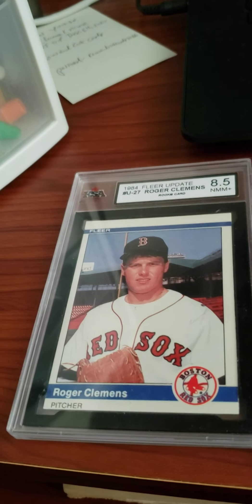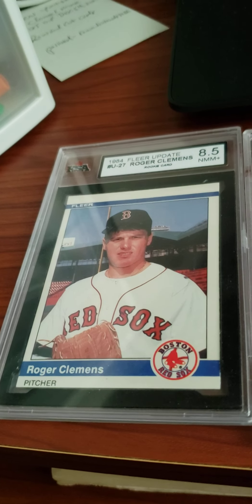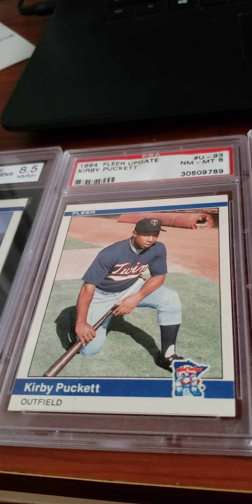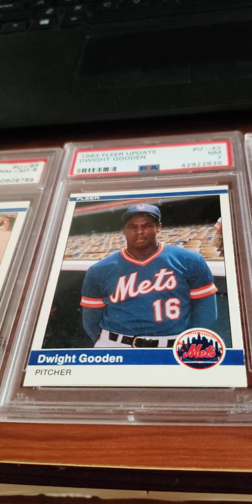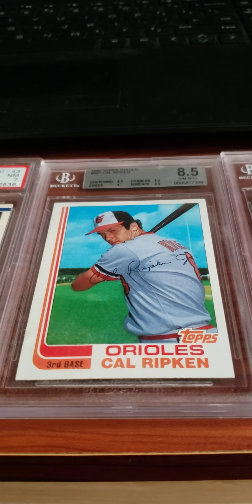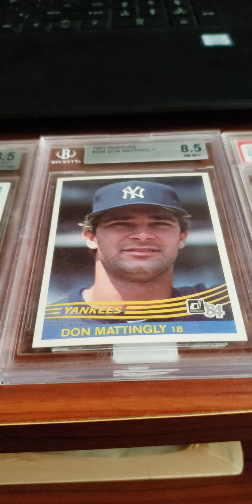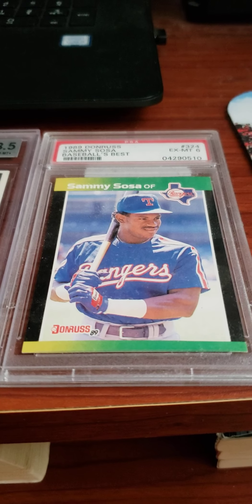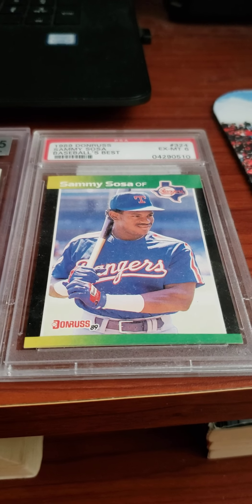Modern Graded Baseball Rookies!